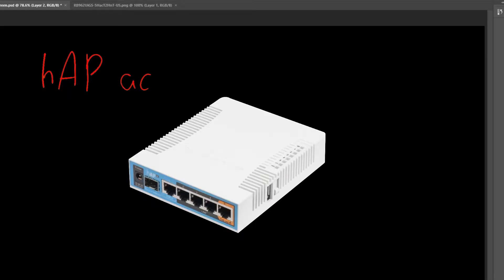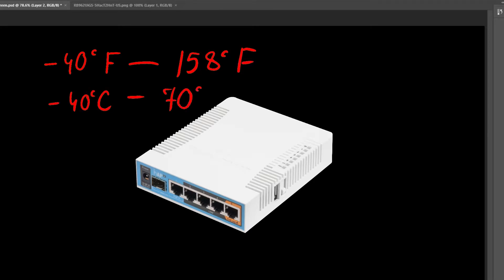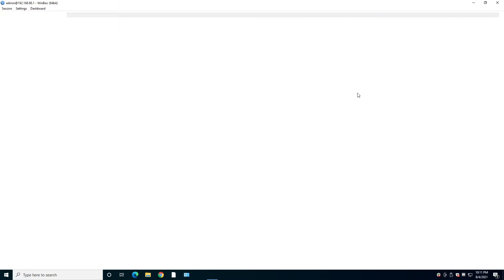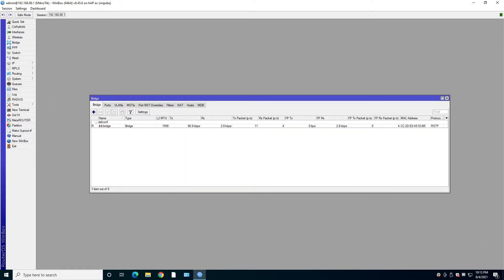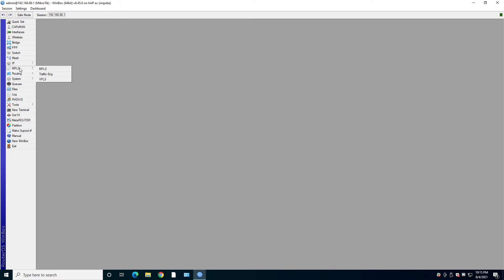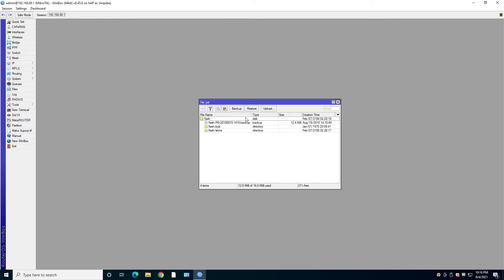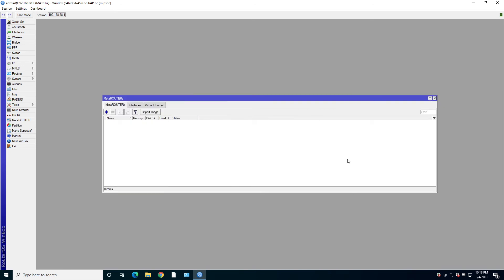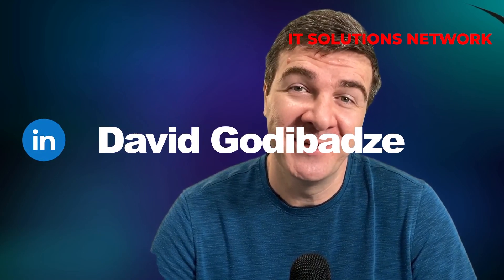Why I use Mikrotik routers | hAP ac - Wifi Router with SPF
Hello folks, in this video, I talk about why I use Mikrotik routers in my projects for small businesses.

Mikrotik is a vendor that has a huge amount of products like routers and wireless devices. These are small and affordable devices that support a decent amount of protocols and features, you can make things with it that many enterprise routers won't be able to do, and that flexibility is essential during the service migrations and for everyday support of small businesses that usually use non-enterprise solutions to save on expenses.

- MikroTik hAP AC (RB962UiGS-5HacT2HnT-US)
- MikroTik hAP ac lite (RB952Ui-5ac2nD-US)
- MikroTik hEX S, has hardware IPSec, no WiFi (RB760iGS),
- MikroTik hAP lite Cheapest Mikrotik (RB941-2nD)